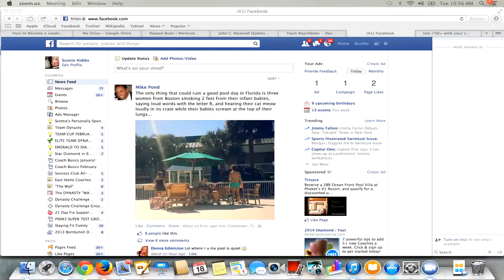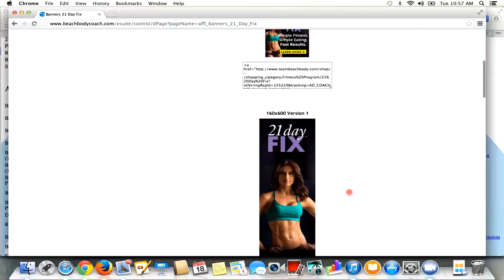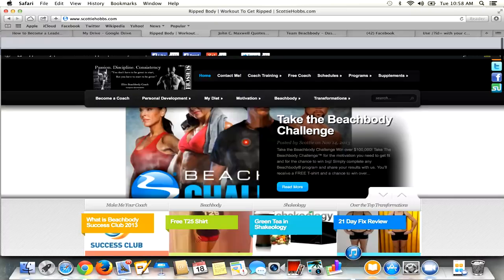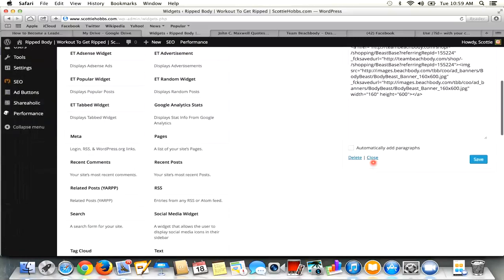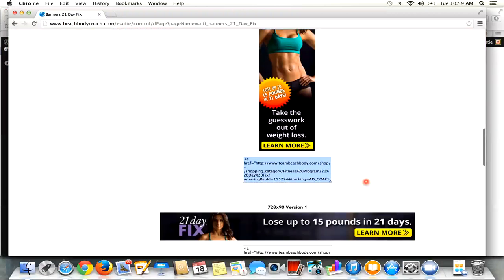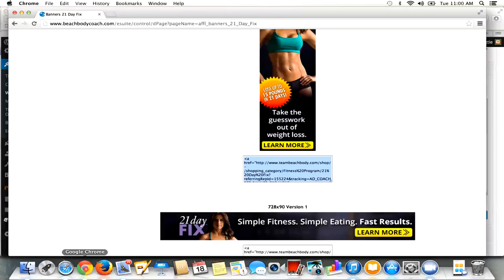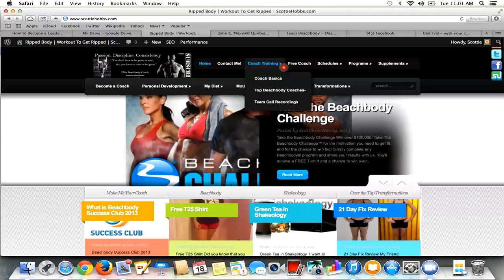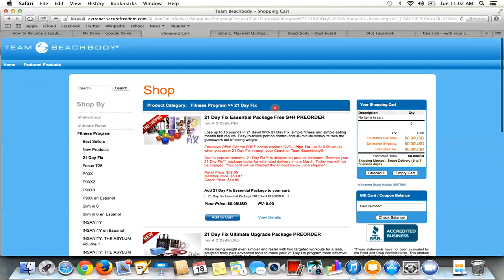How to Create Ad Banners in your Wordpress Blog-Team Beachbody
- My blog we are talking about
A simple video showing you how to get the html code from your coach online office to put in your blog making your website look more official.